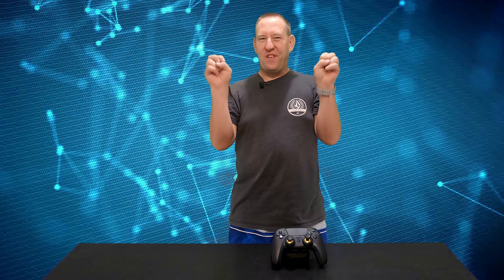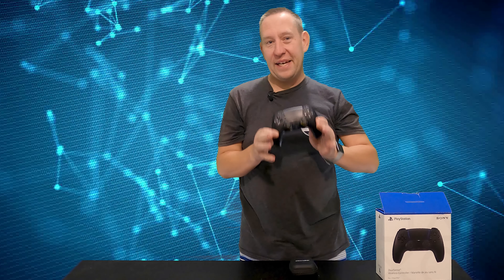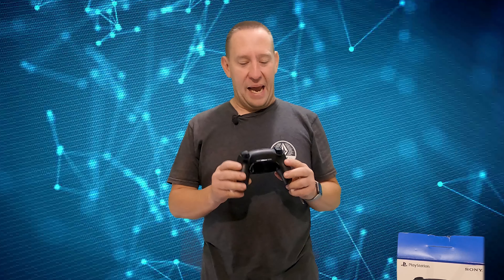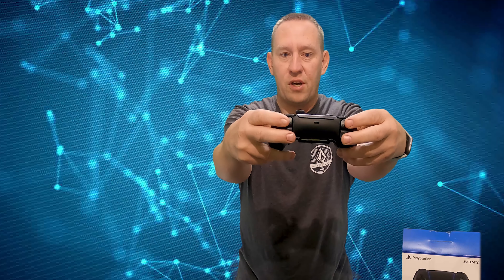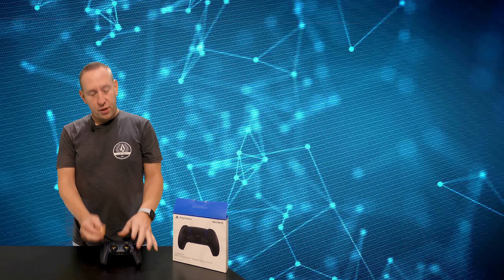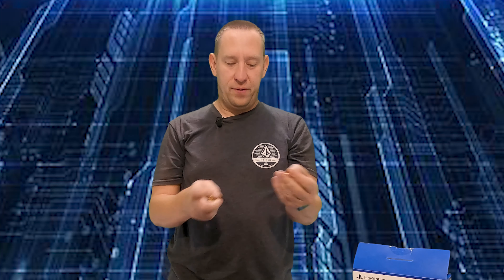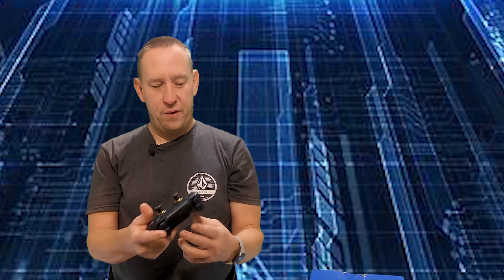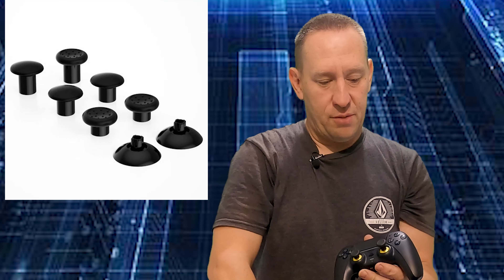I made the PS5 Dual Sense Controller Better...... WAY BETTER! | Gears and Tech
Welcome to Gears and Tech! ~ The dual sense controller has a LOT of drawbacks. Can the controller be saved?

Check out the mods I did to the dual sense so I could FINALLY stop using my Cronus Zen to enable my PS4 controller

These are the items I added to the controller

Metal Thumb Sticks'

Not shown Accessories

This is the tool kit I use to fix my cars and boats
This is the Scanner I use yo Diagnose ALL Autos